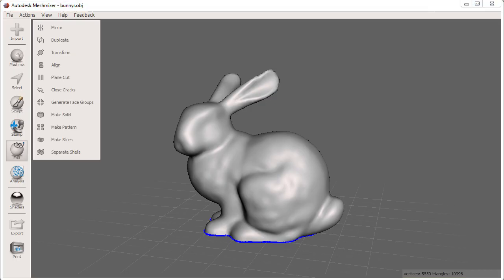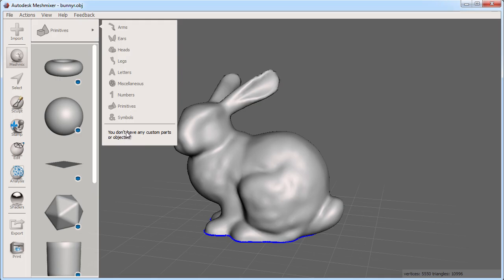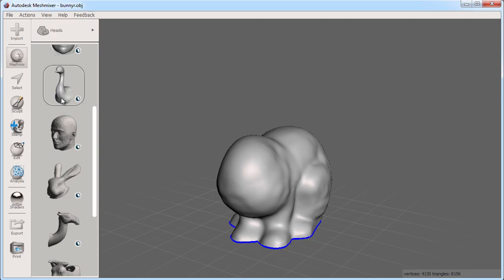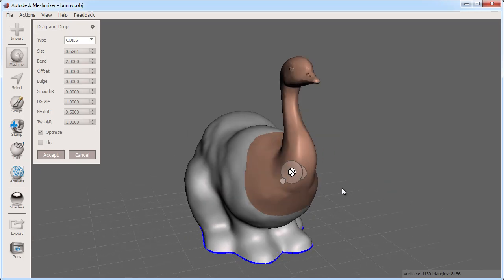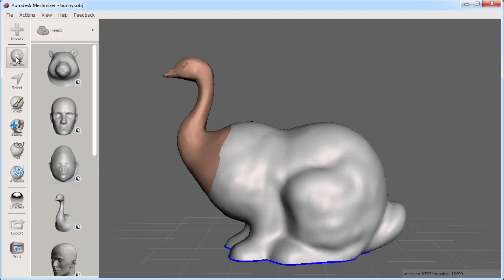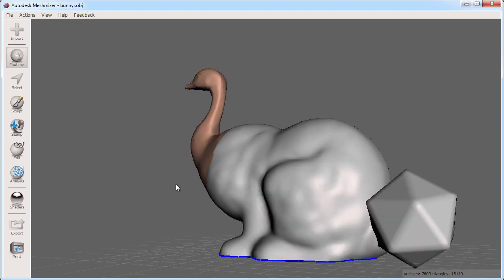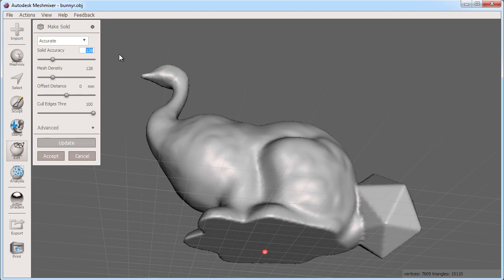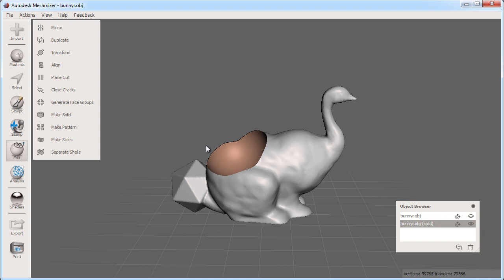Autodesk Meshmixer 101: Meshmix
The Meshmixer 101 playlist is a series of videos to get you up and running with Meshmixer.
In this video, learn how to drag and drop parts onto your model to create a unique 3D mashup.